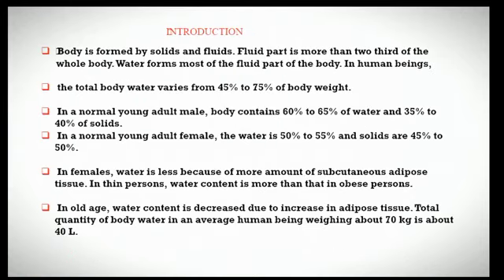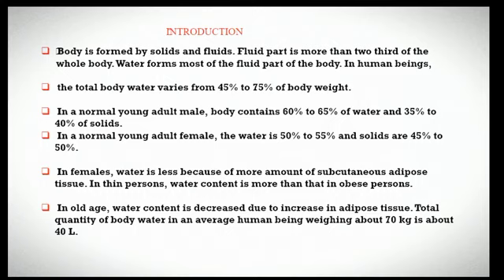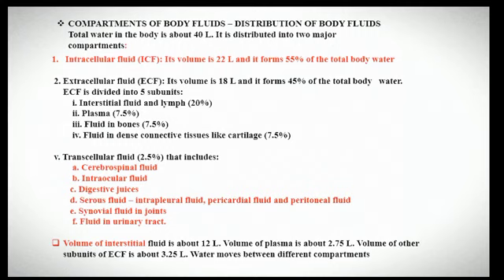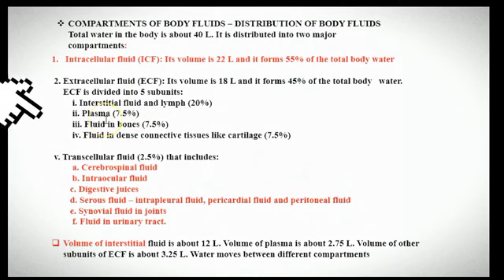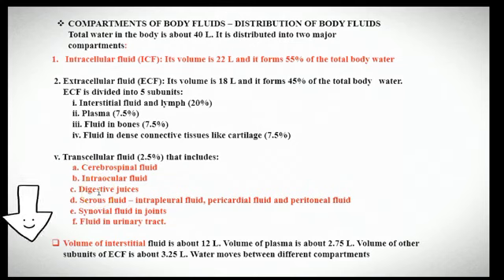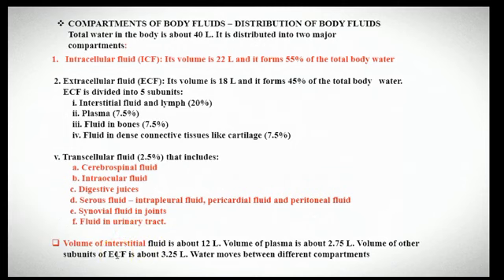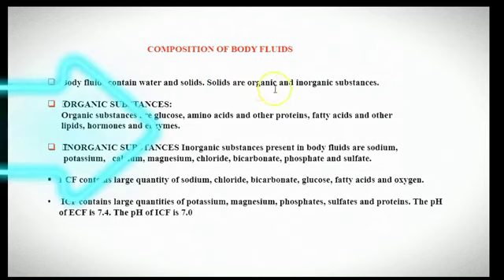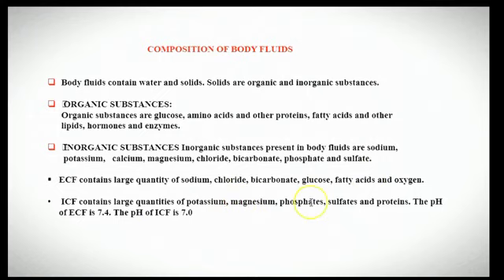BASIC BIOCHEMISTRY OF BODY FLUID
INTRODUCTION TO BODY FLUID X
COMPARTMENT OF BODY FLUID X
EXTRACELLULAR FLUID X
INTERSTITIAL FLUID X
TRANSCELLULAR FLUID X
INTRACELLULAR FLUID X
COMPOSITION OF BODY FLUID X